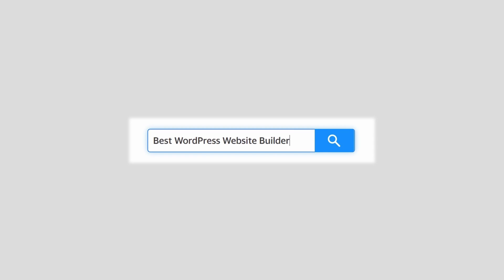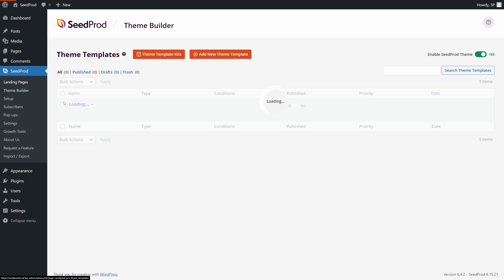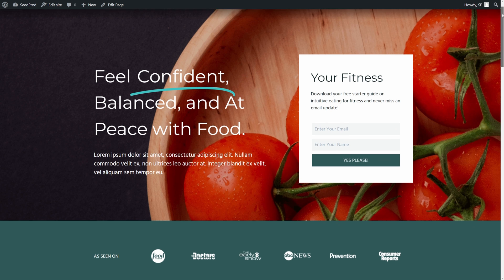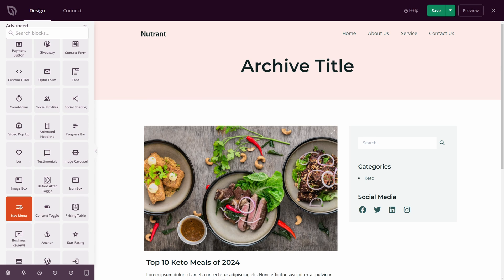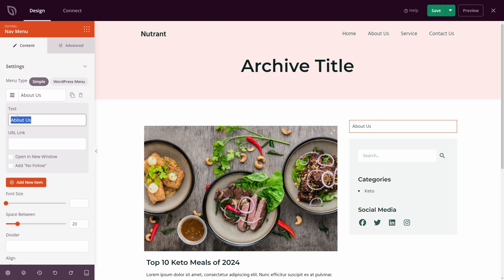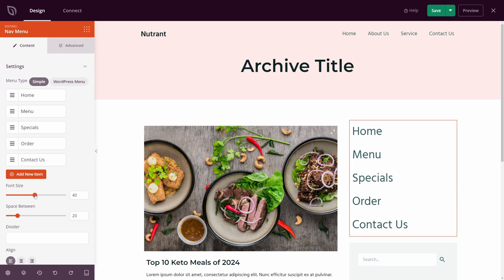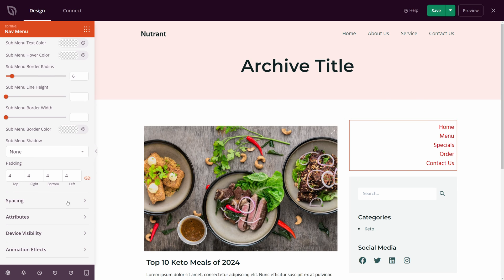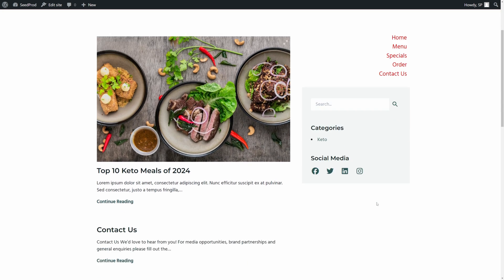How to Create Vertical Navigation with SeedProd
In this video, you will learn how to create vertical navigation with SeedProd. Vertical navigation bars make it easier for users to browse your website compared to horizontal menus. They use your site’s vertical space, allowing you to add an ordered or unordered list of links to sidebars and footers without looking cramped. Many eCommerce sites use vertical navigation to add lots of products without taking up too much space.